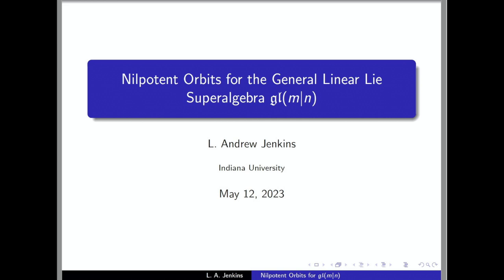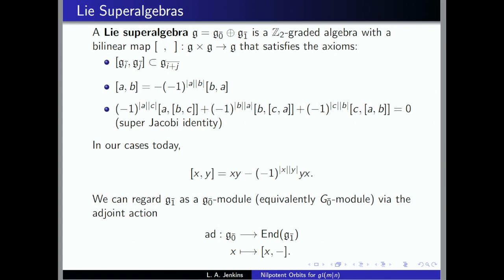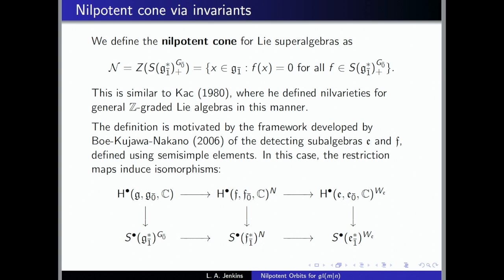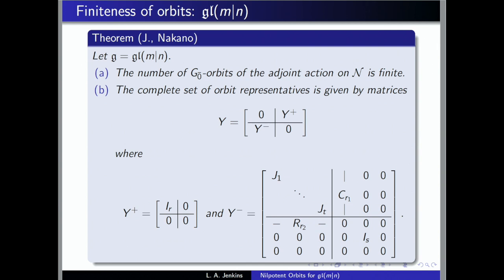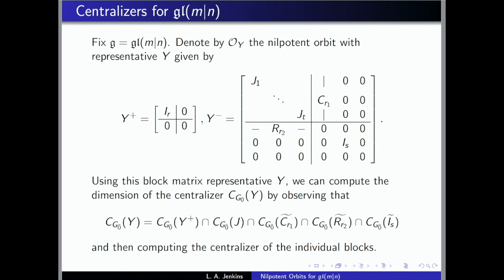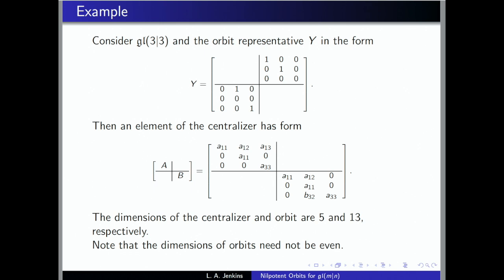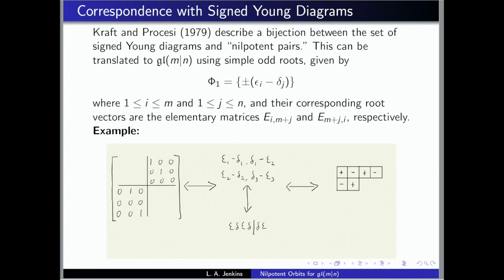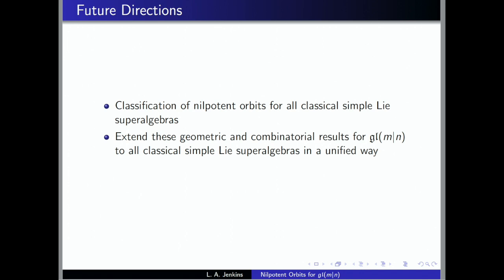L. Andrew Jenkins: Nilpotent orbits for the general linear Lie superalgebra gl(m|n)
In recent joint work with D. Nakano, an analogue $\mathcal{N}$ of the nilpotent cone was constructed for classical simple Lie superalgebras, and $\mathcal{N}$ was shown to consist of only finitely many nilpotent orbits.  In this talk, we determine several geometric properties such as the dimension and irreducibility of $\mathcal{N}$ for the Lie superalgebra $\mathfrak{gl}(m|n)$, and we give a more detailed description of the geometry and structure of the nilpotent orbits in this case.  We also demonstrate connections between our nilpotent orbit representatives and certain signed Young diagrams appearing in the work of Kraft and Procesi.

Video created by Daniel K. Nakano